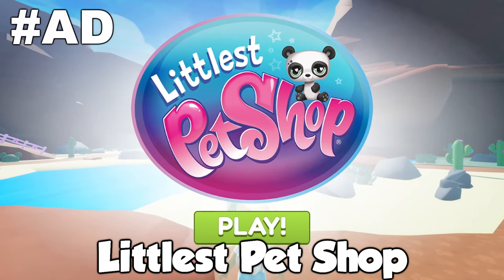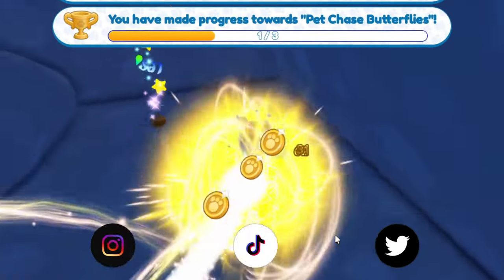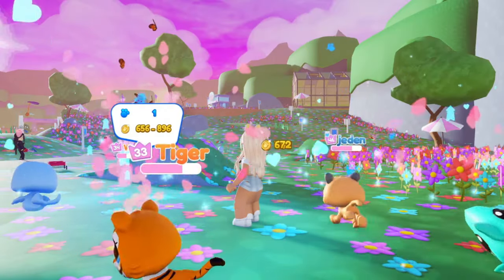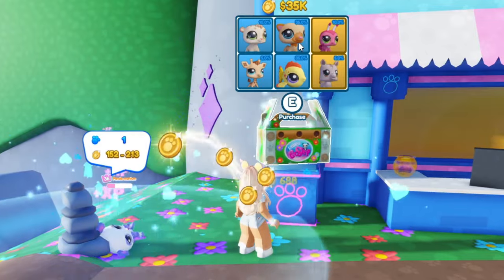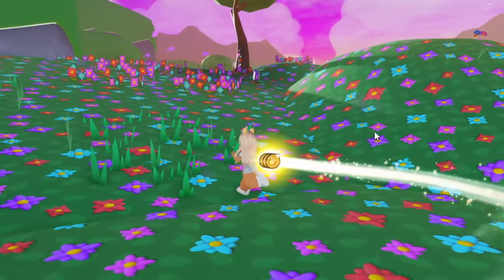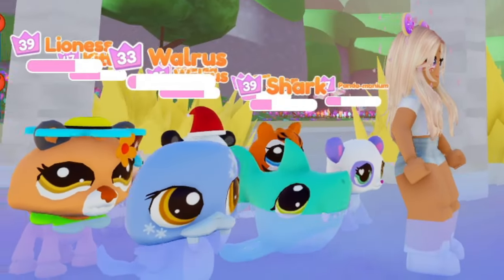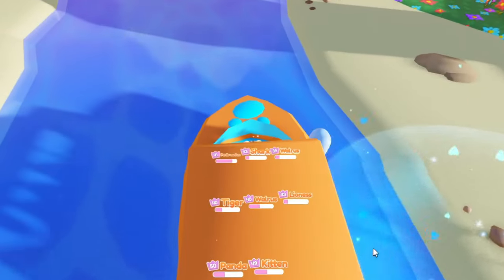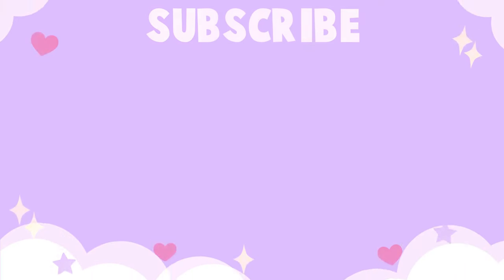NEW Littlest Pet Shop SPRING MEADOW Update!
Today I will be showcasing Littlest Pet Shop's new Spring Meadow Area, all the challenges we need to complete, all the achievements we can claim, and all 6 new pets we can unlock!

✨LINKS✨